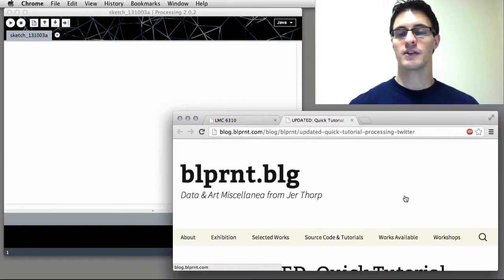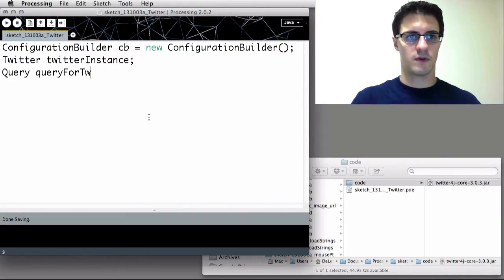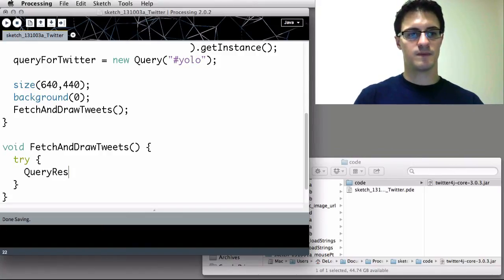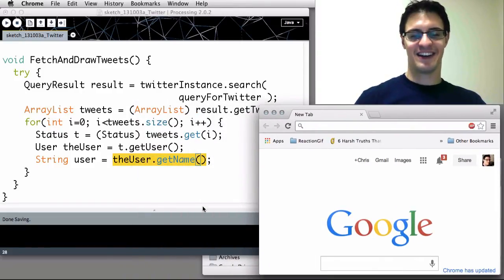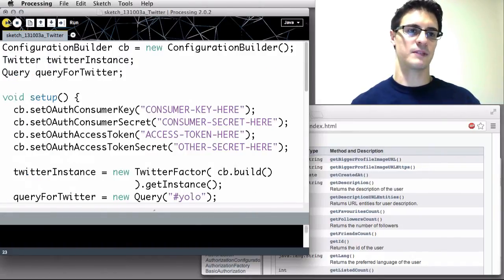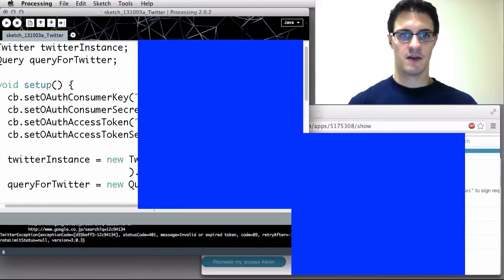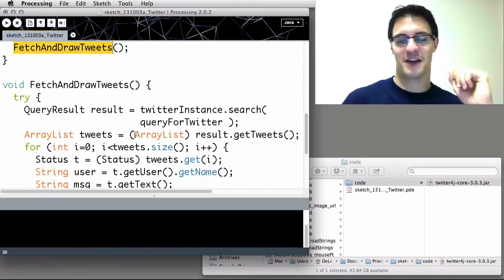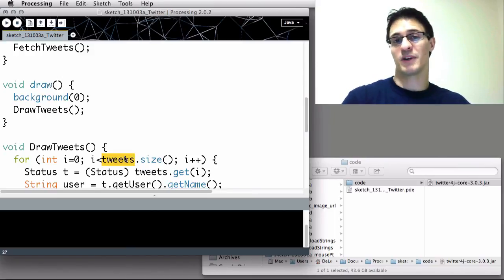Programming 7: Using Twitter API in Processing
Video for introduction to real-time interactive graphical programming, using the free Processing development environment. This reflects information covered in the lab sessions for LMC 6310, Computing as an Expressive Medium, a course in the Digital Media master's program at Georgia Tech.